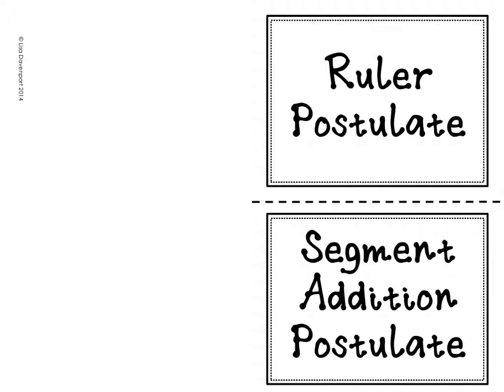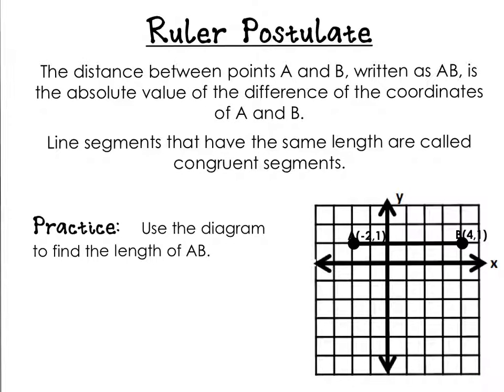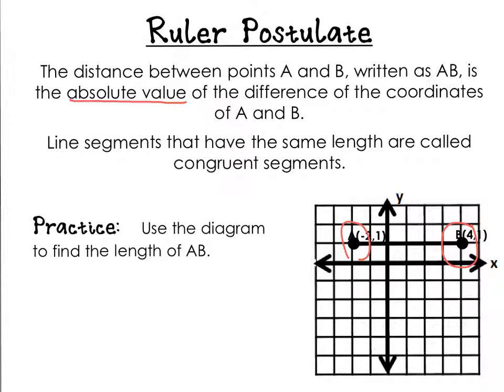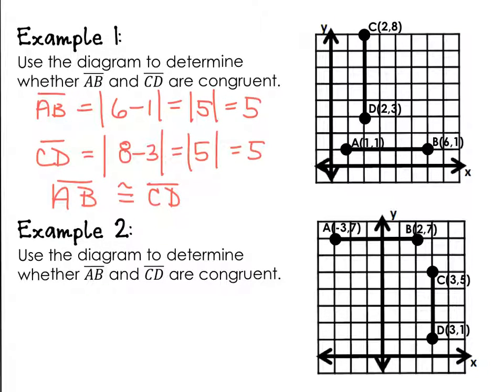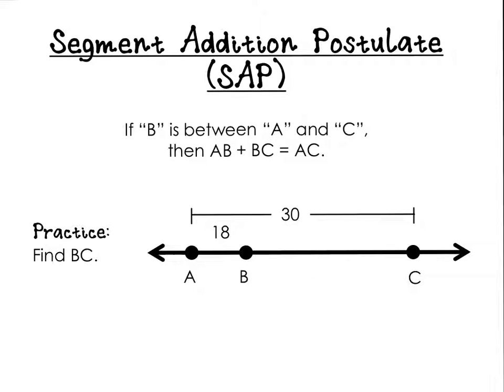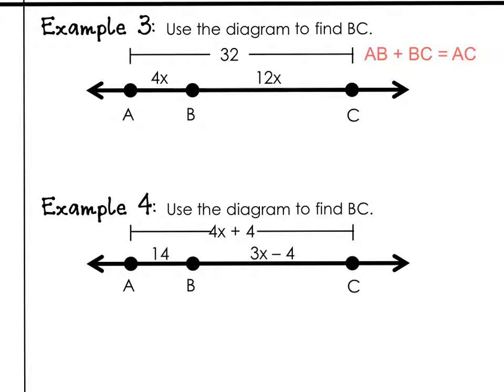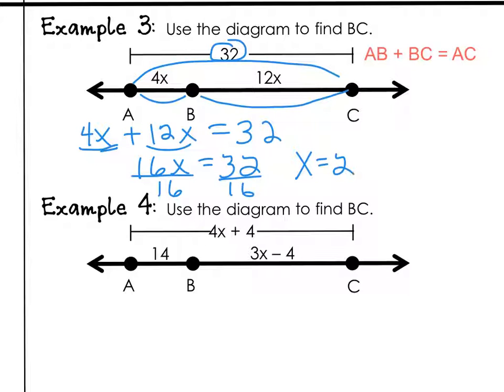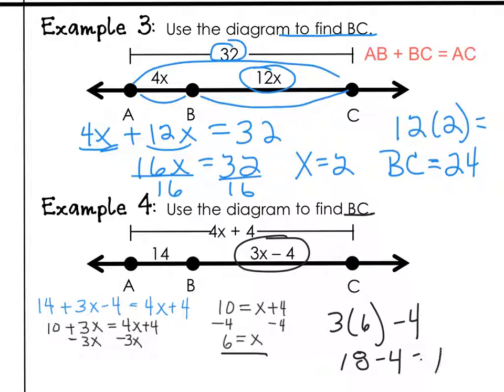Ruler, segment add postulate foldable